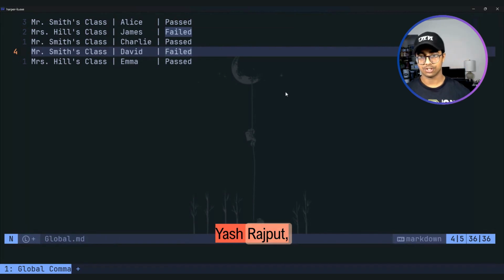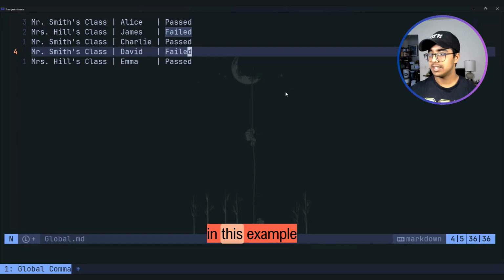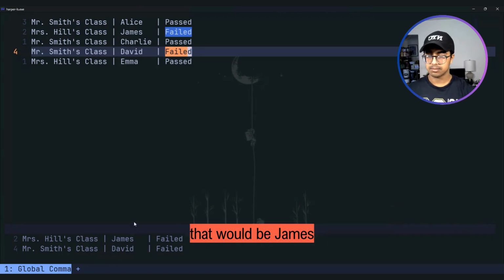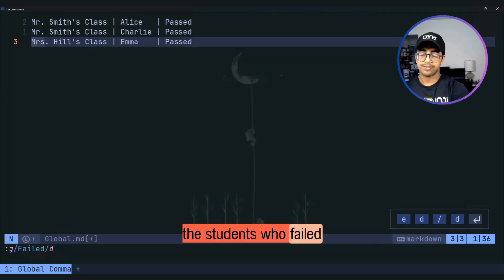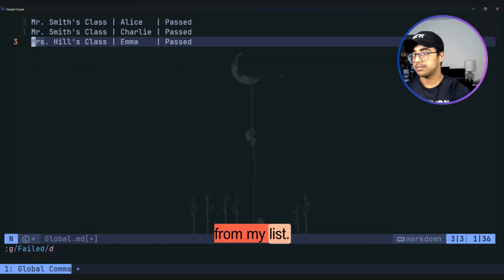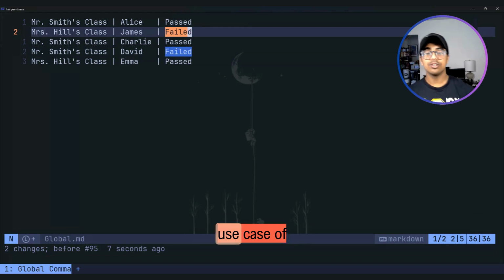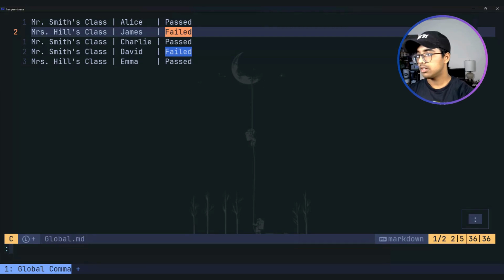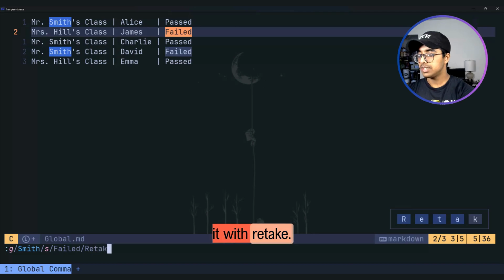How to use the Global Command in NeoVim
Hey guys and welcome back to another episode of Pangolin Tech Tips! Until then, see you time!